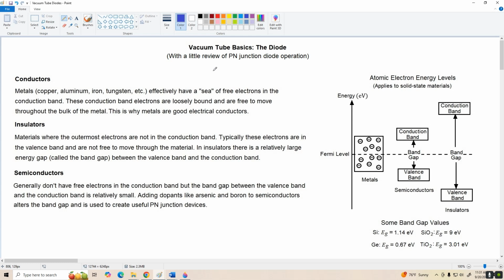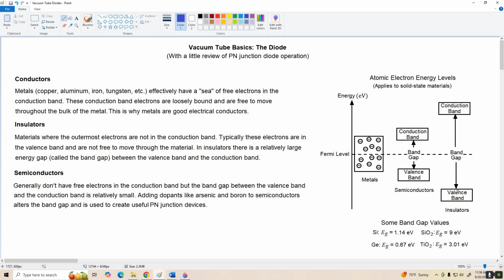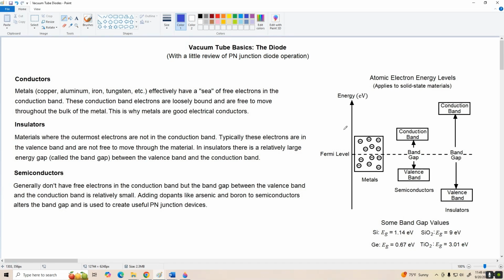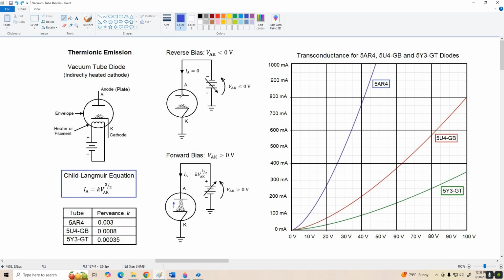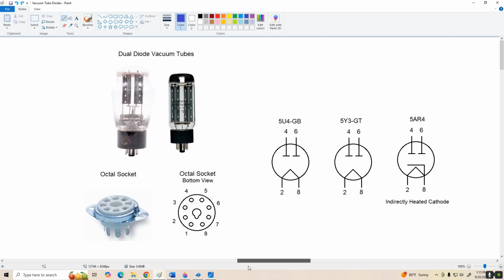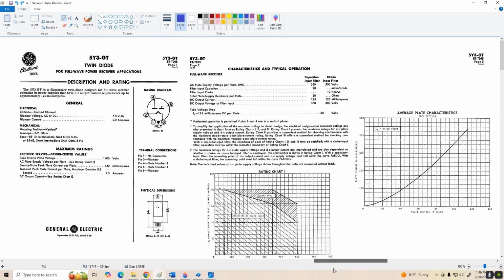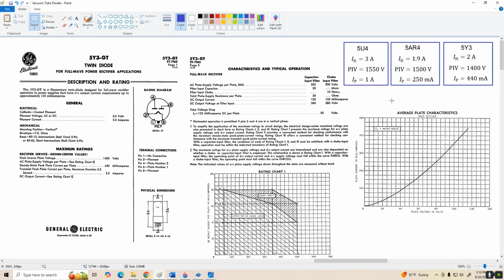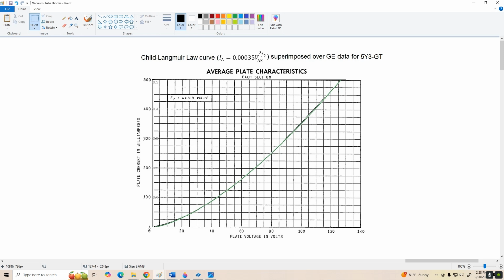Topic 58: Vacuum Tube Diodes (A Quick Introduction)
In this video we take a quick look at the basic operating principles of vacuum tube diodes. The Child-Langmuir, or "Three Halves Power Law" is introduced, as well as the 5U4-GT, 5AR4 and 5Y3-GT dual-diode tubes.